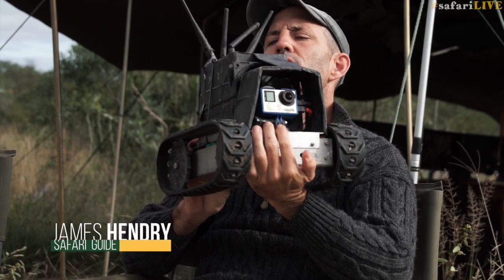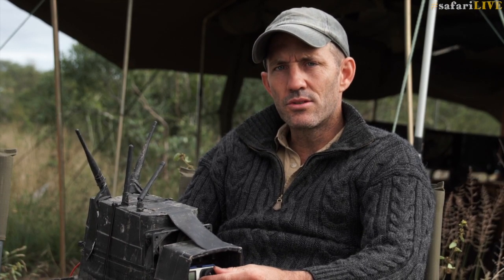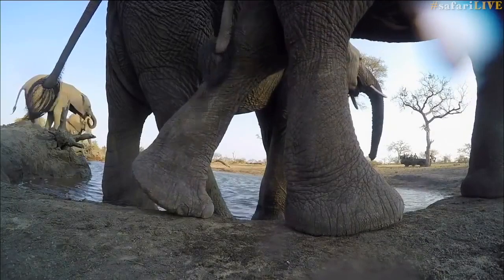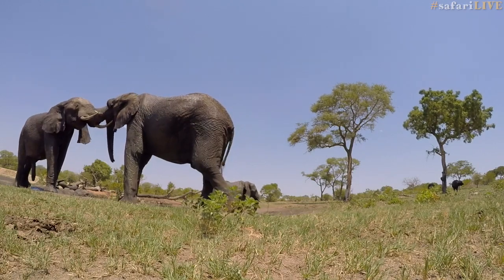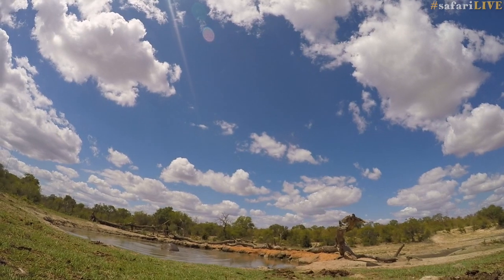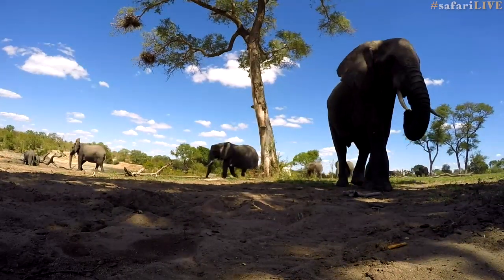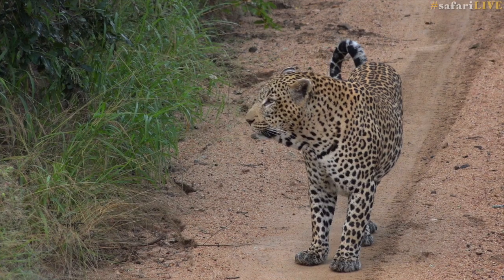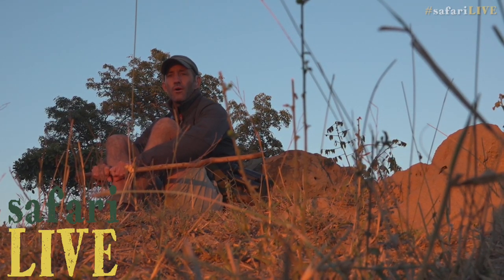WE review Ronald the Rover!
Ronald the Rover has become a firm safariLIVE favourite after his many television appearances. WE decided to take a closer look at what makes Ronald tick!